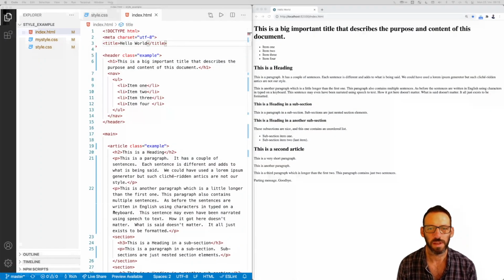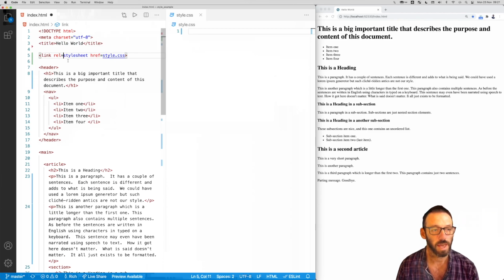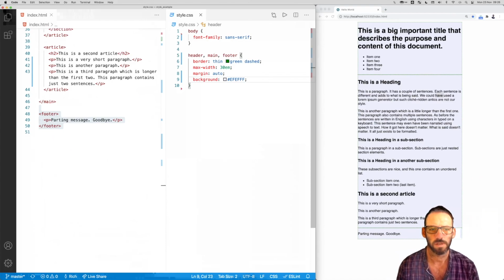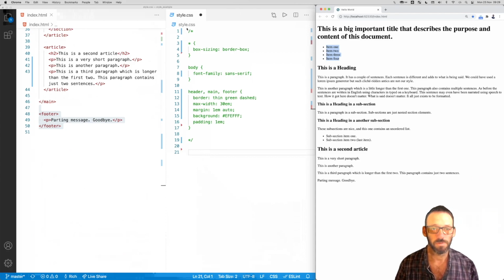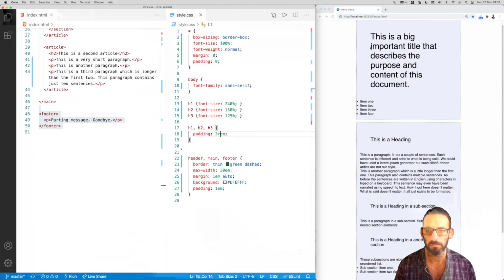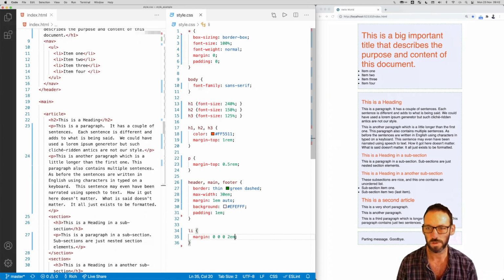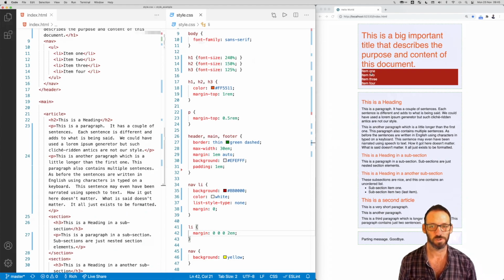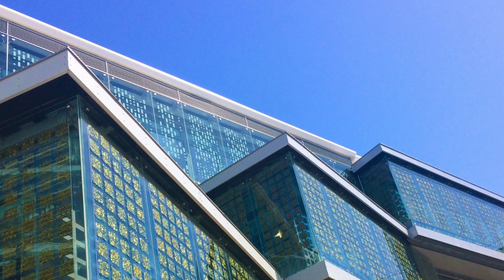CSS Worked Example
This video is about CSS Worked Example